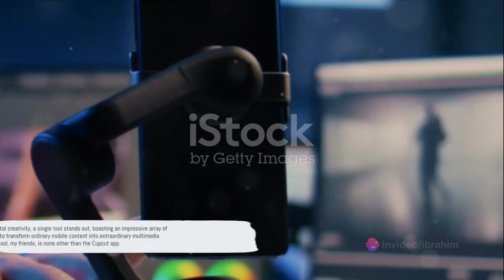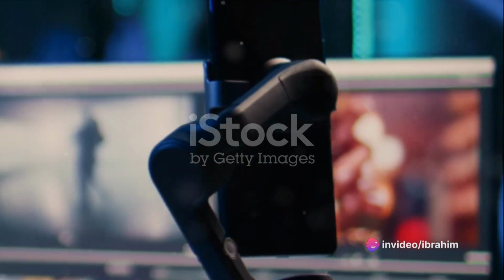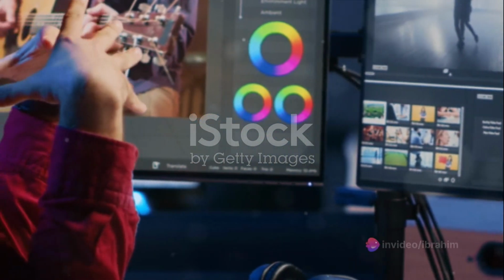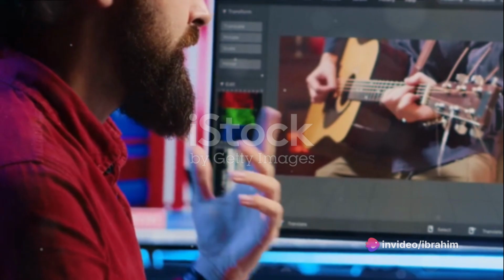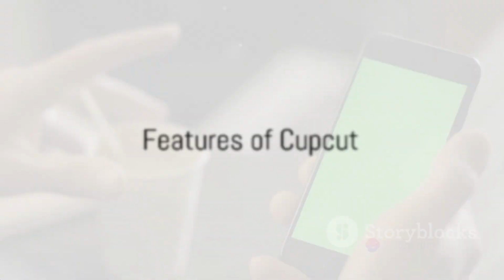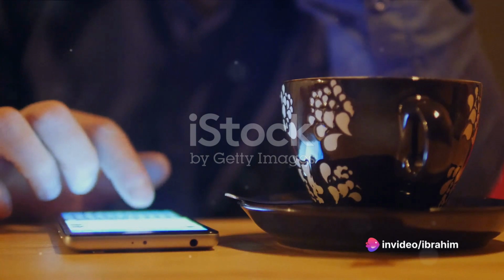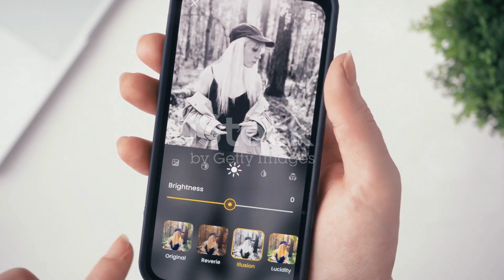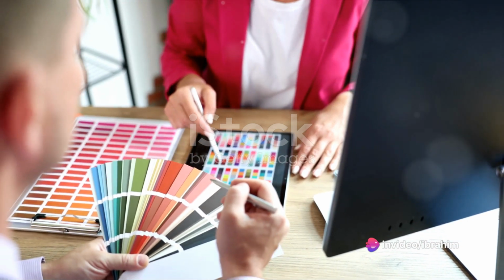cupcut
cupcut,how to use in mobile